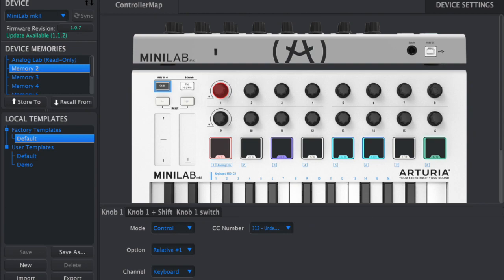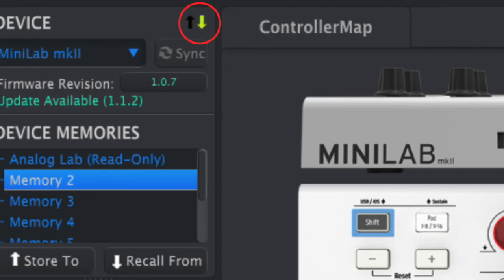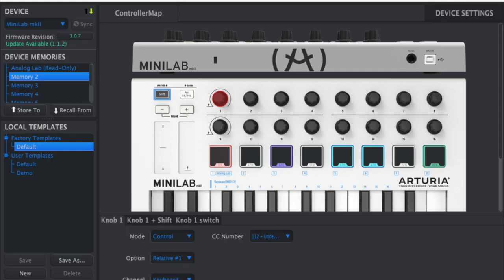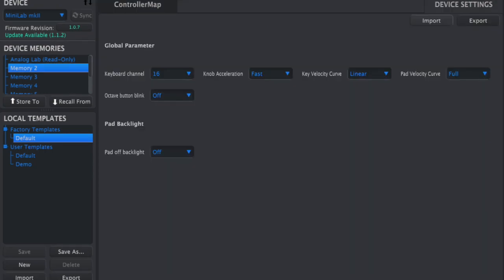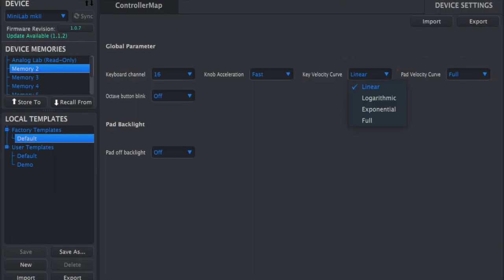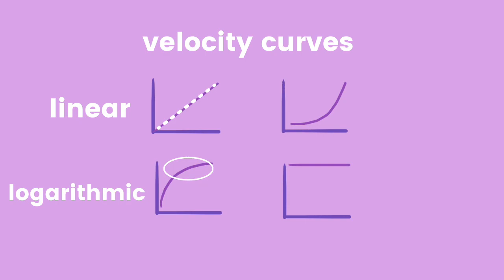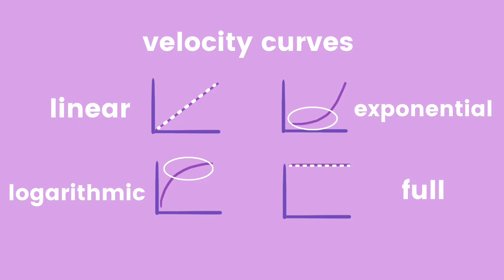How To Change Key & Pad Velocity on Arturia Minilab MkII | Keyboard Velocity Curves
quick tutorial on how to change keys and pad velocity/sensitivity, velocity curves on your arturia minilab.

🐧 My Gear:
‣ Arturia Minilab
‣ Arturia Keylab MkII
‣ Focusrite Scarlett
‣ Beyerdynamic Headphones
‣ Lighting to USB Adapter
‣ USB-C to USB Adapter